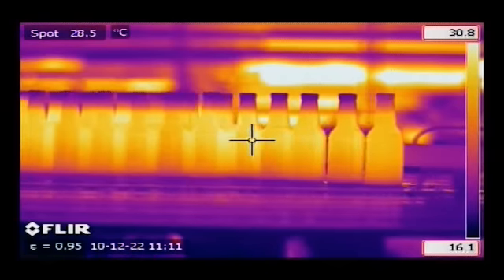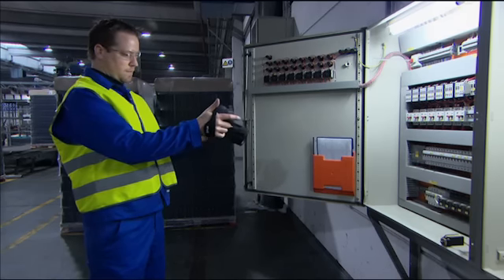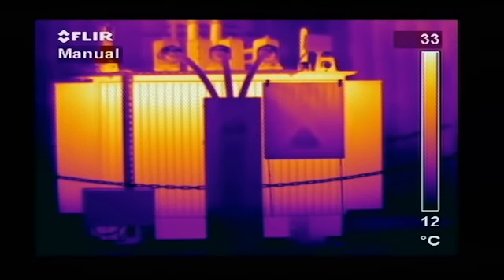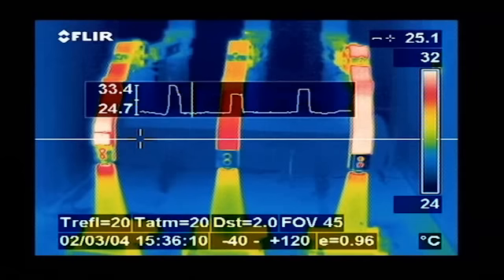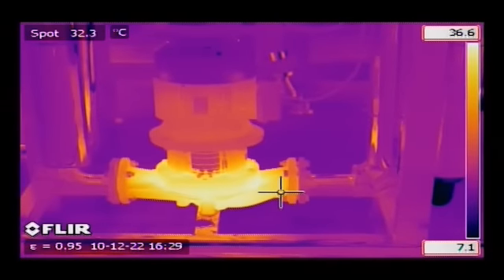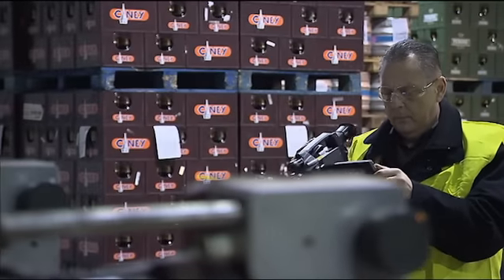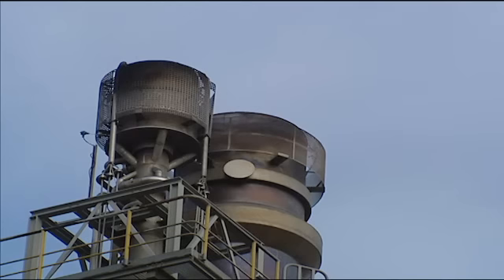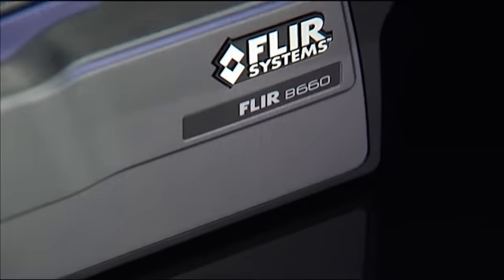Thermal imaging for Predictive Maintenance.wmv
Keep your factory up and running by spotting problems before they happen. Thermal imaging lets you see things in a different light so it's easy to avoid unplanned shutdowns by inspecting defective fuses, electrical connections, contactors and performing mechanical check-ups of electrical motors.